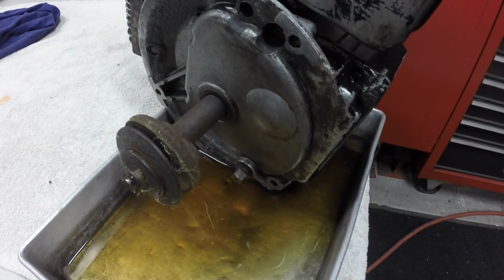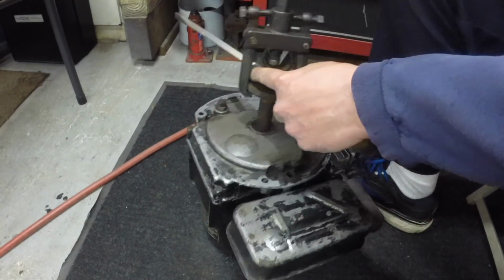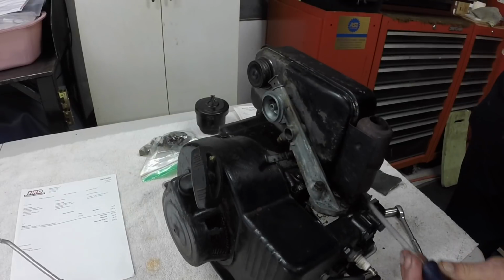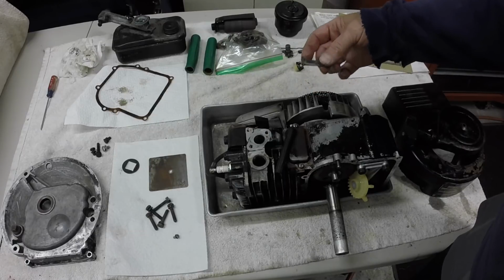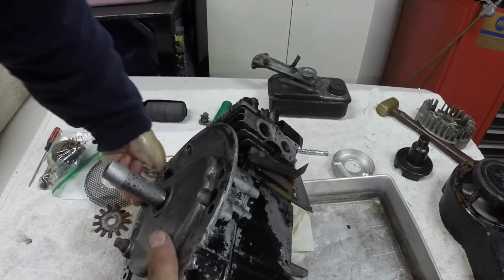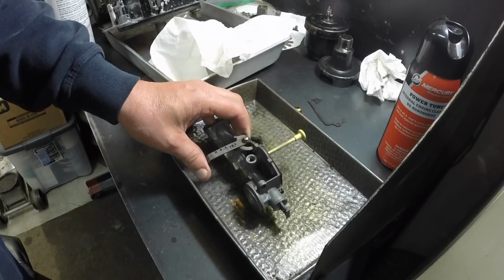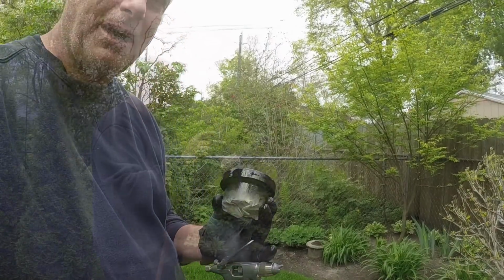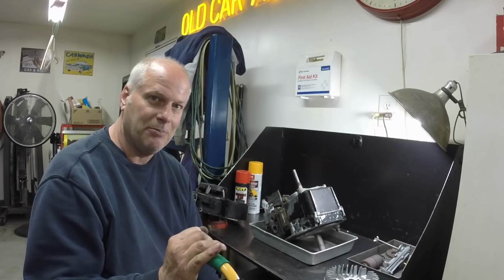Part 4 1956 Cooper Cyclo-Mo-18 restoration, fixing up the original Briggs & Stratton 6BHS engine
This video ended up longer than I thought it would be. I edited it down from an hour and 38 minutes.

I'm basically getting the engine top notch, then paint ready. I did pant some of the engine parts, why they were off, with gloss black acrylic enamel, using my old Badger doorjamb gun.

I do think it's a 56, from the date code on the flywheel. The original receipt is kinda hard to read. it looks like 55, but it must be 56. I'll have to hunt it up, and show it in a video. Thats why I listed it "1956" in the title, instead of 1955.

Tomorrow I will get some more glass beads, so I can blast the blower housing and blast the other mower deck.